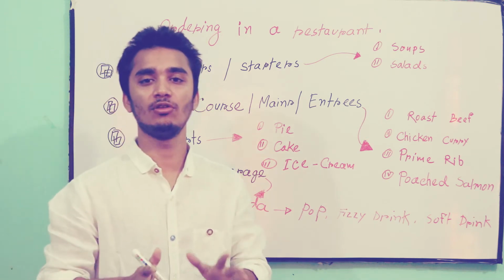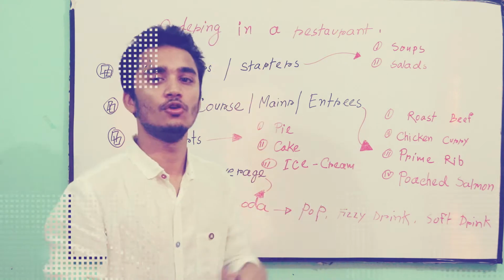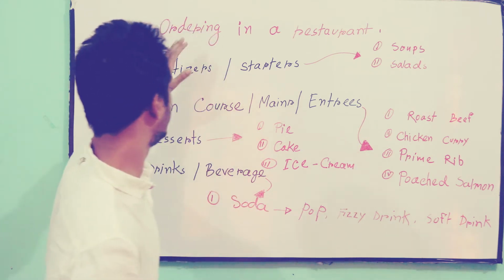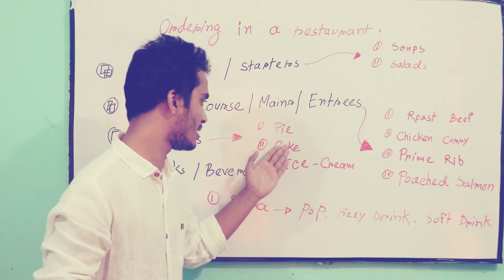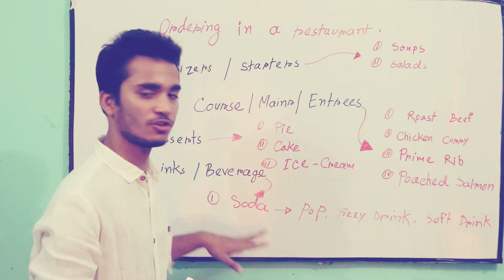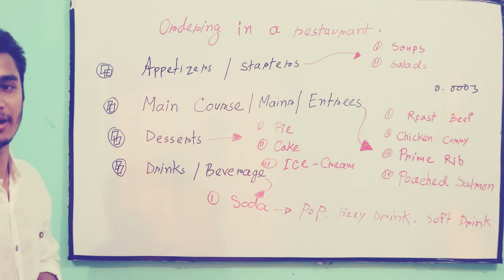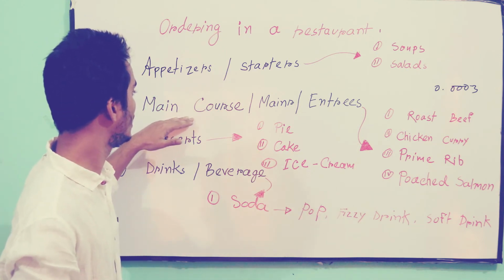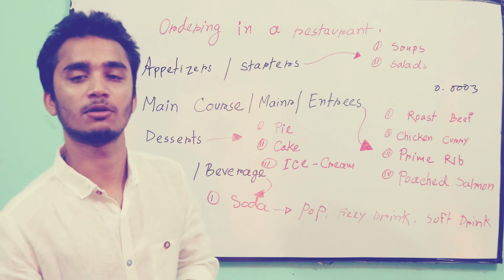Ordering food in a restaurant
Ordering food in a restaurant is one of the functions that everyone need to know.  Familiarize people with basic vocabulary items, e.g. starters, main course, dessert, etc., for ordering food in a restaurant.